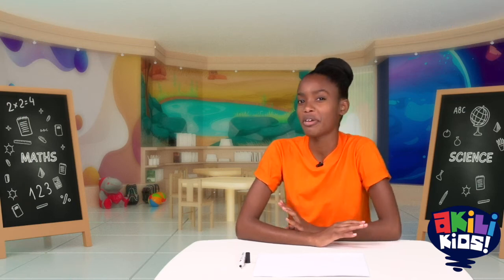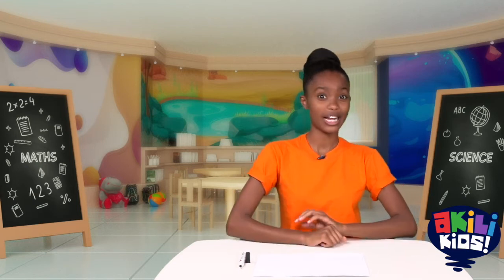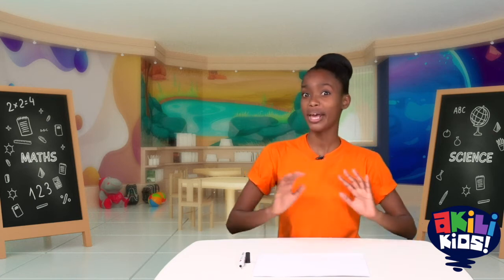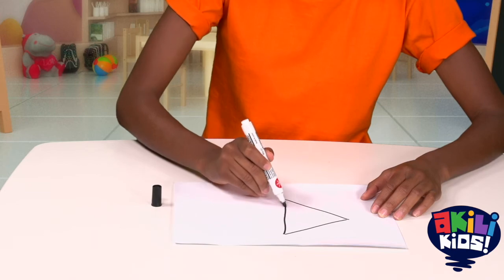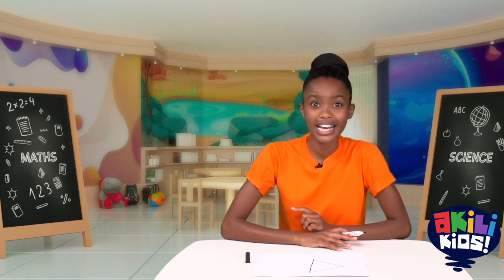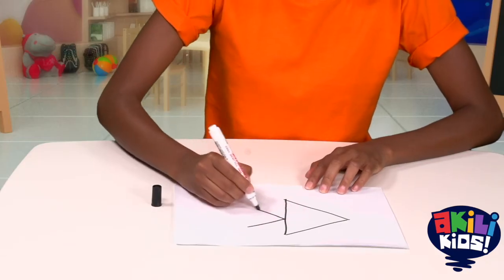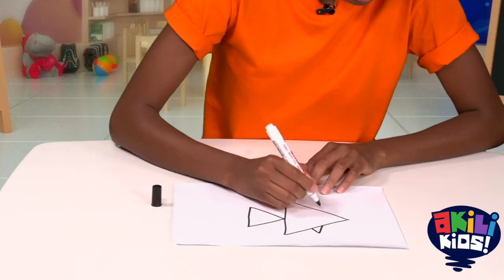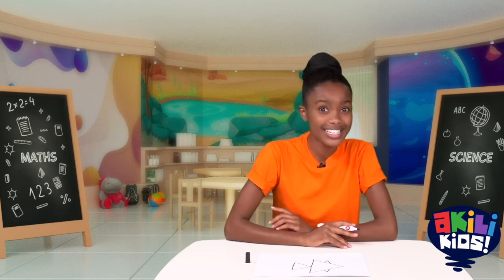Boom! na Wabi | Math | New Episodes Daily On Akili Kids!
Hello kids!
Join Wabi as she shows us how to draw awesome drawings using a triangle. For more, tune in to Boomnawabi on Akilikids!